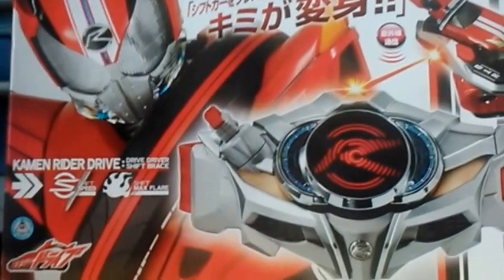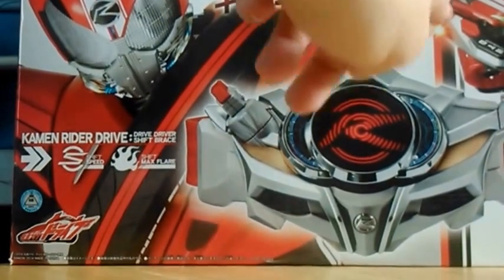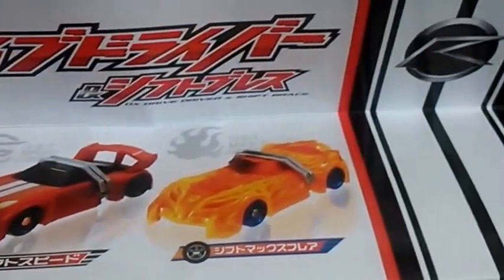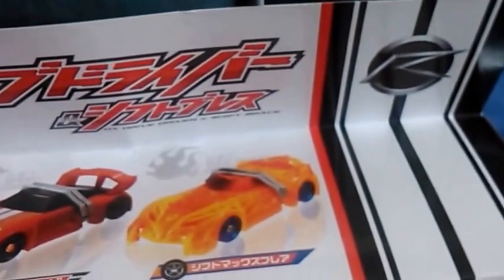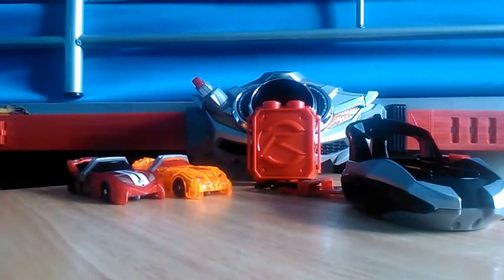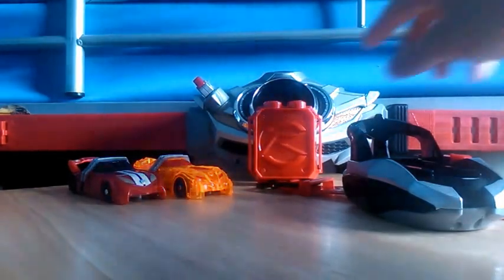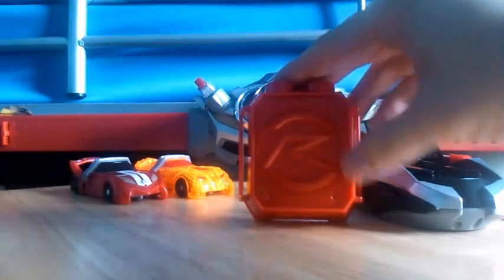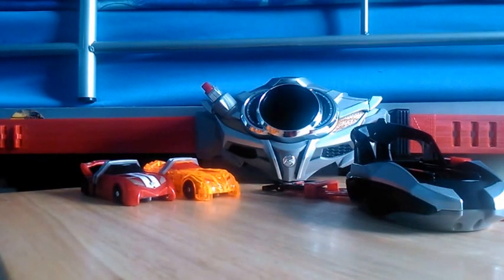Speedy Reviews: Bandai DX Drive Driver Review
I've waited, since March for this moment. This is the review of the Kamen Rider Drive Bandai DX Driver Driver. Enjoy, guys